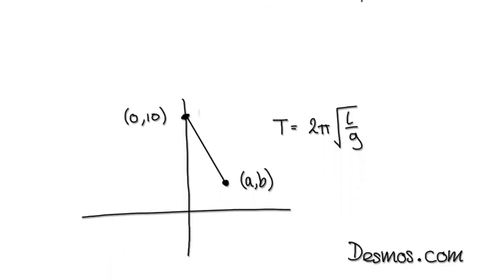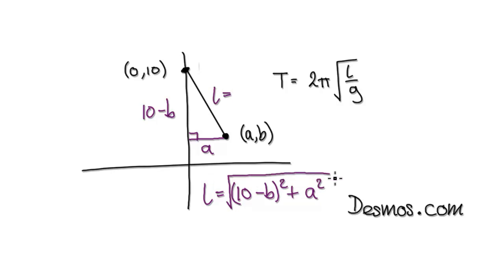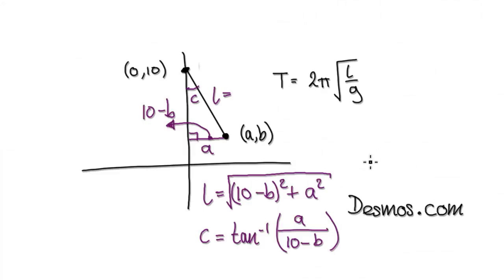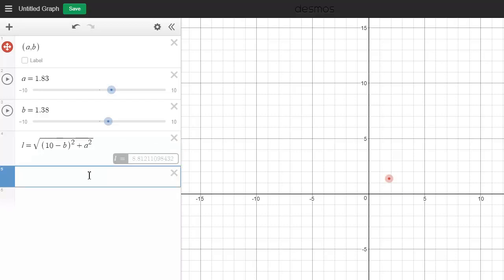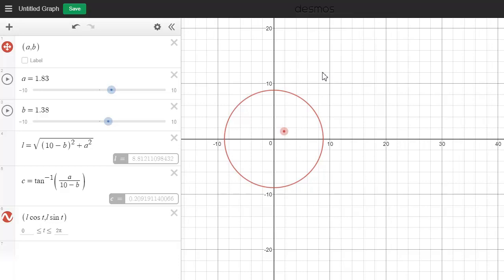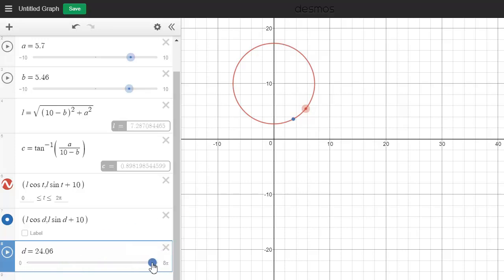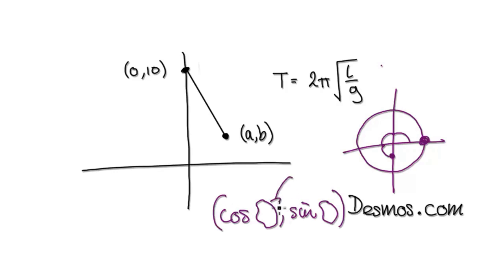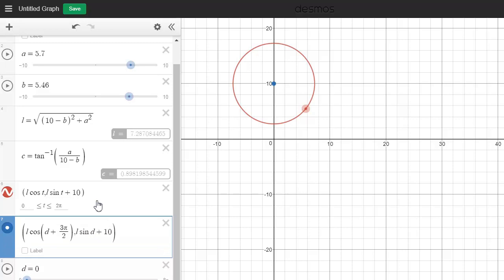Desmos - Parametric Equations - Pendulum - Part 1/3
Desmos - Parametric Equations - Pendulum